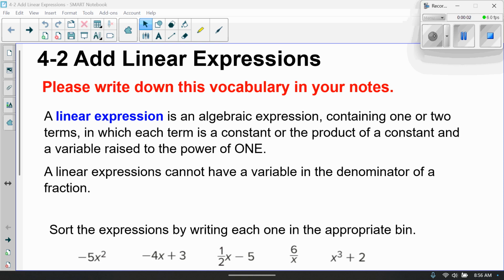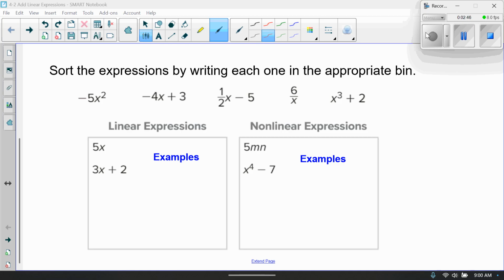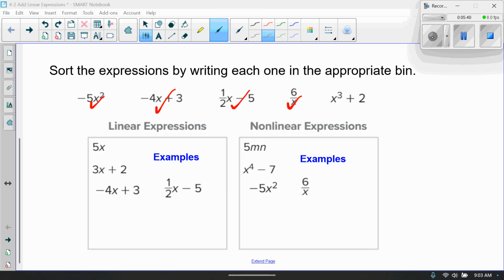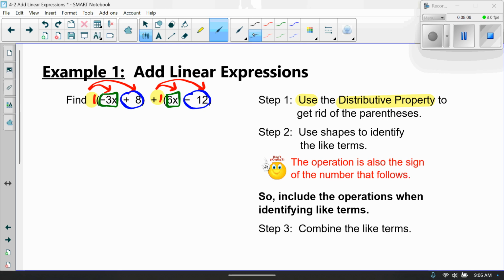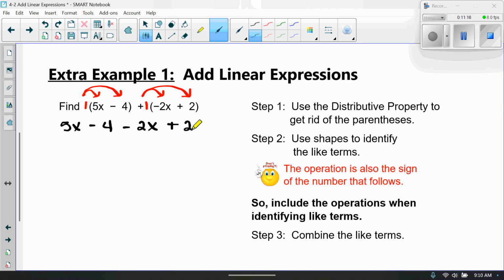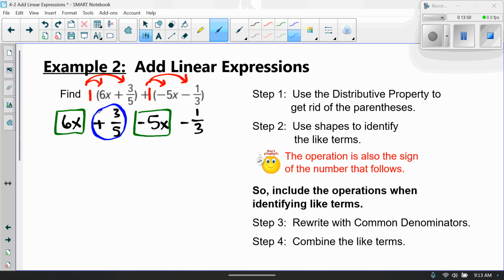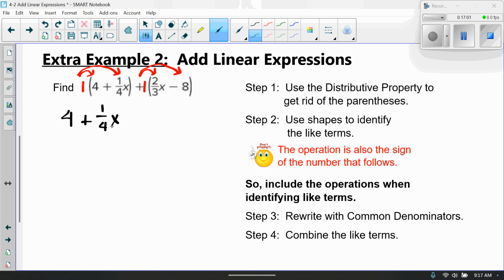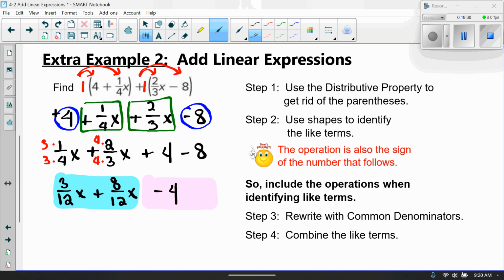4 2 Add Linear Expressions